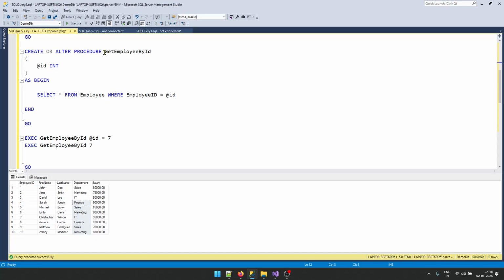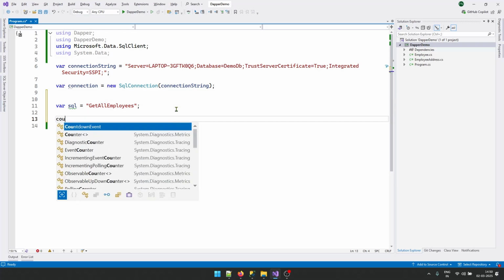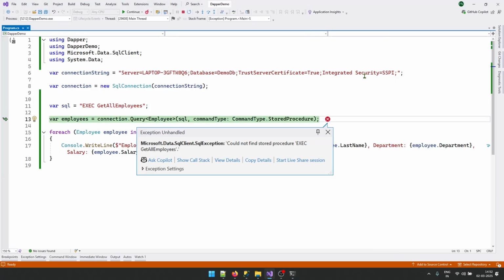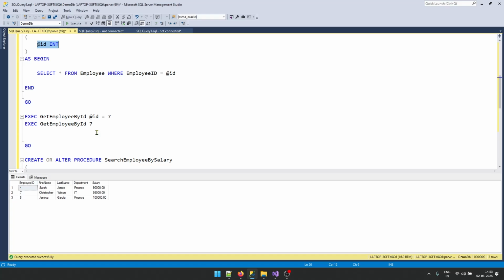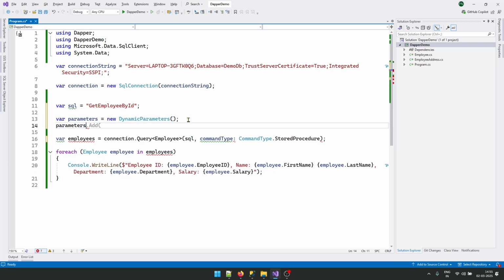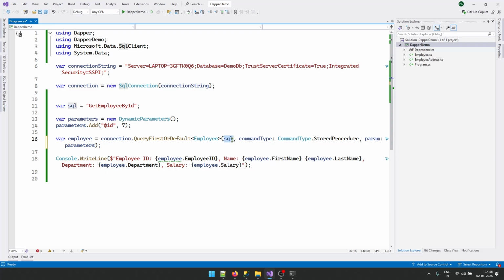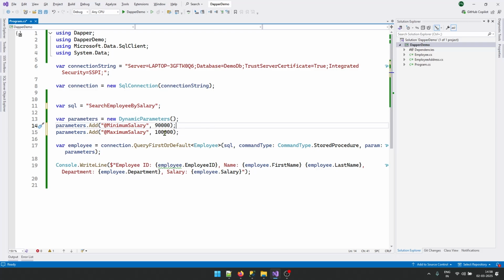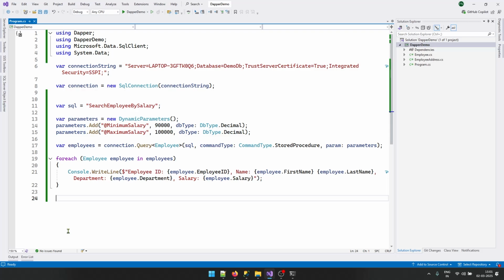Dapper - Part 10 - Executing Stored Procedures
In this video we will understand how we can execute stored procedures with dapper

We can pass parameters to stored procedures using DynamicParameters

Dapper CommandType.Text : All DbCommand objects have a CommandType property. By default, this is set to Text

Dapper CommandType.StoredProcedure : Dapper provides access to the CommandType property via the commandType parameter included in all the various querying methods provided by Dapper.

It's recommand to always set the command type to CommandType.StoredProcedure when using a stored procedure in Dapper for multiple reasons:

Code Clarity: Using CommandType.StoredProcedure communicates the intent of your code more clearly.

Security: By specifying CommandType.StoredProcedure, you are less susceptible to SQL injection attacks because the stored procedure name and parameters are specified separately.

Performance: SQL Server can optimize the execution of stored procedures better than arbitrary SQL statements.

Parameter Handling: Dapper can handle output and return parameters correctly when CommandType.StoredProcedure is used. If you use 'EXEC' with CommandType.Text, you would need to manually handle output and return parameters.

Chapters (Timestamps)
00:00 - Intro
00:06 - Understanding database SPs
01:01 - Executing stored procedure without any parameters
03:13 - Executing stored procedure with 1 parameter
06:00 - Executing stored procedure with 2 decimal type parameters
07:34 - Outro